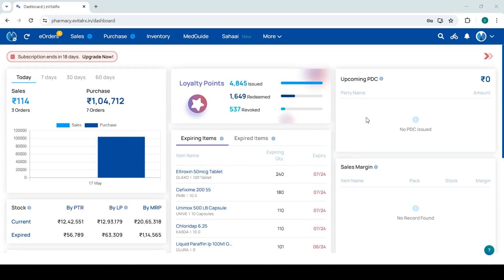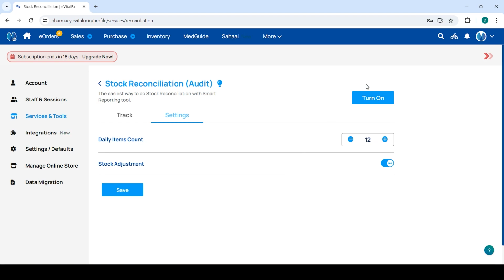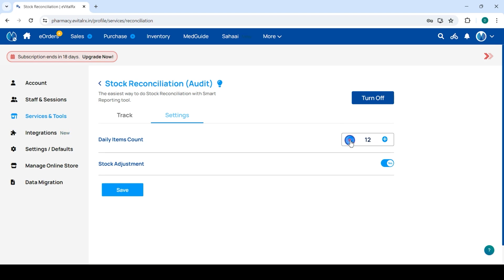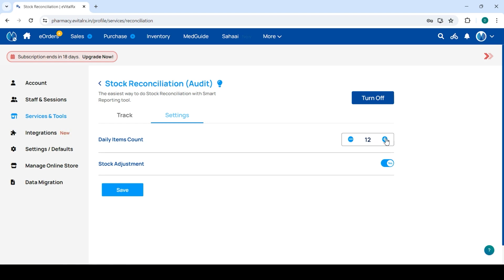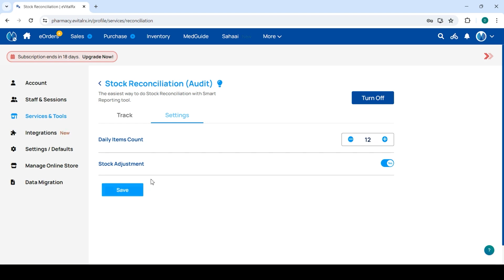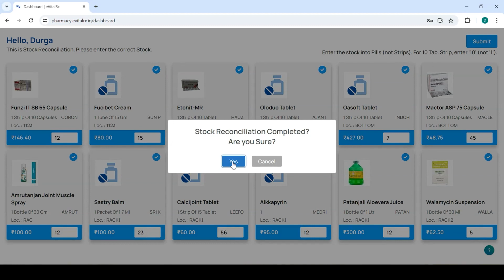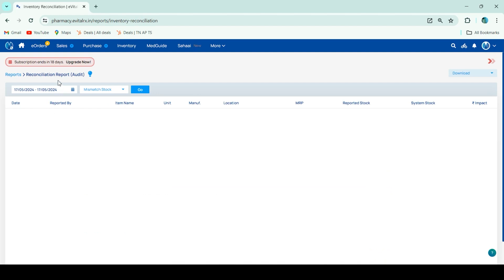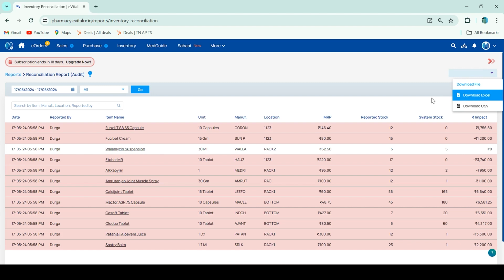Stock Reconciliation Tool for Daily Auditing in English_eVitalRx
0:00 Introduction to Stock Audit
0:52 Set up Stock Reconciliation
2:46 Audit by staff
3:23 Tracking the stock reconciliation process
3:53 Stock Mismatch Report